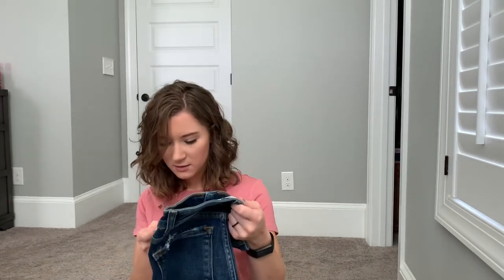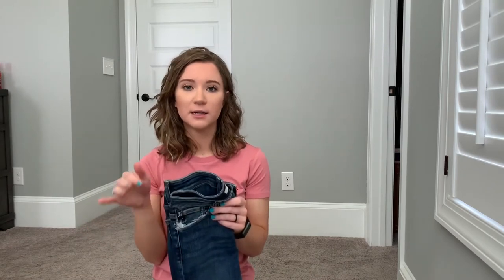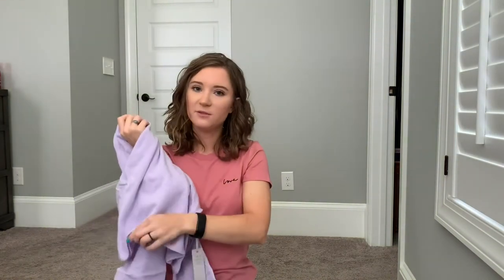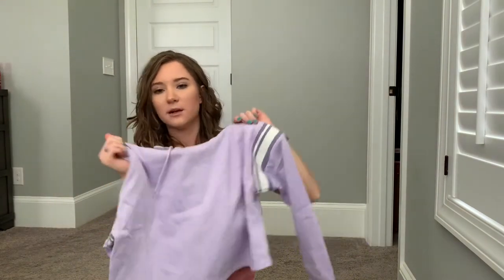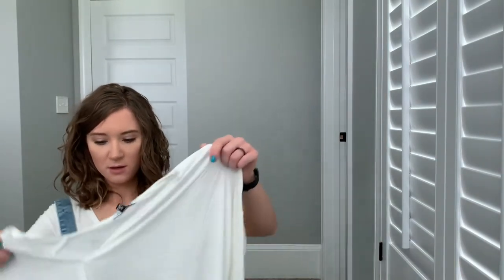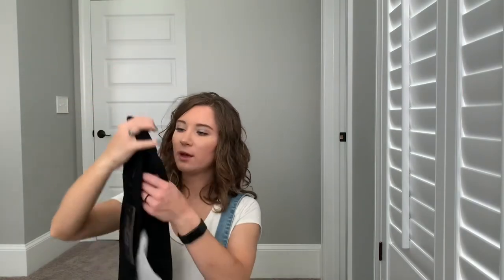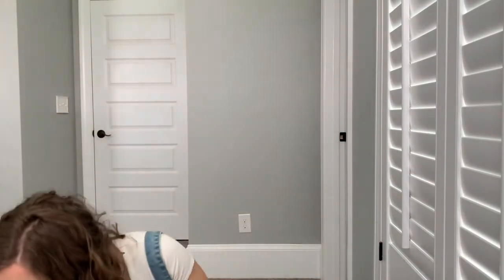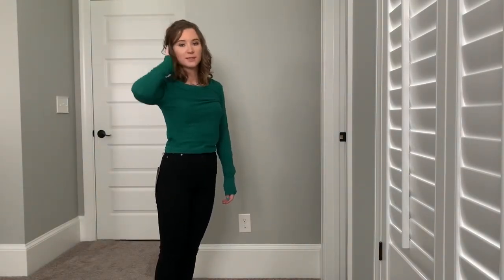FASHION NOVA TRY ON HAUL & FIRST IMPRESSIONS | Under $100 Haul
I’ve got an AFFORDABLE Fashion Nova haul that was UNDER $100! Try on and first impressions, I tried to link the items below for you guys. PLEASE NOTE!!! I did make a slip up and those are NOT the Kylie Jenner jeans, sorry guys! I also mention the H&M haul, that is coming next week! Thumbs up if you liked this affordable haul!